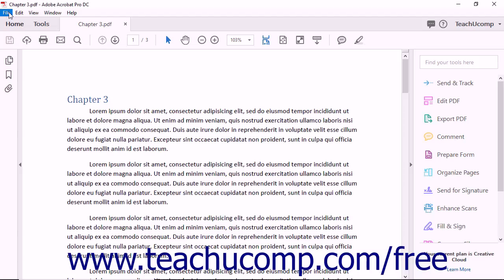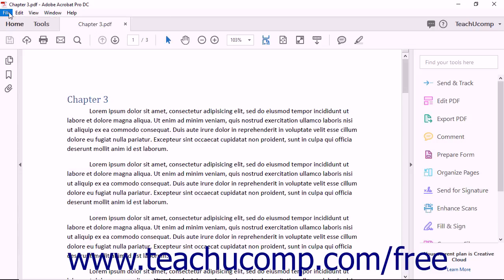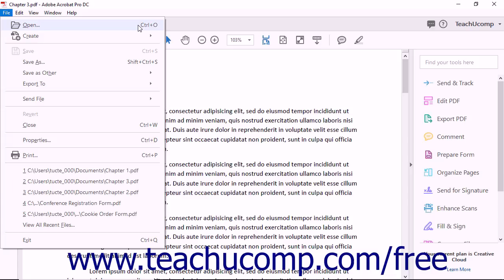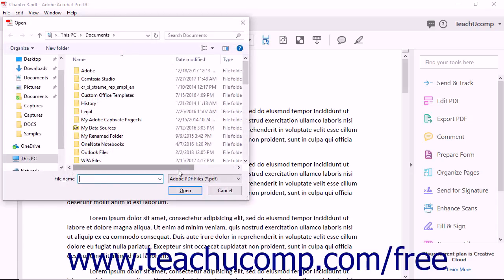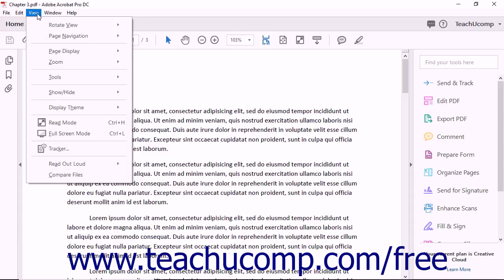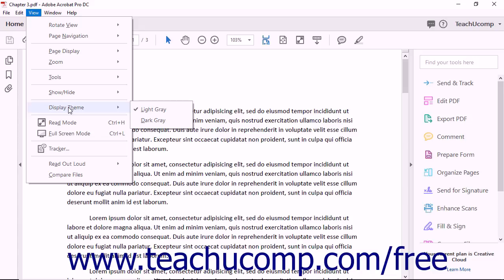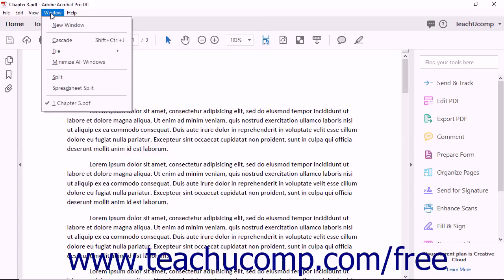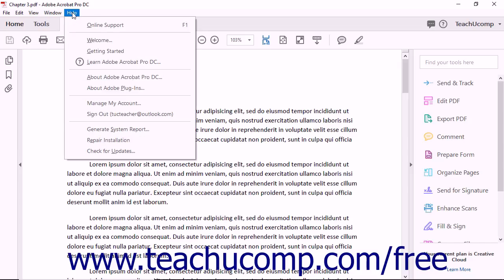Acrobat Pro DC Tutorial The Menu Bar - Adobe Acrobat Pro DC Training Tutorial Course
Learn about The Menu Bar in Adobe Acrobat Pro DC Visit us today!